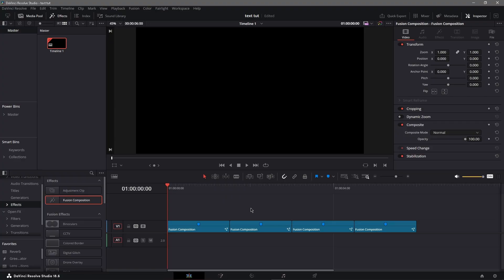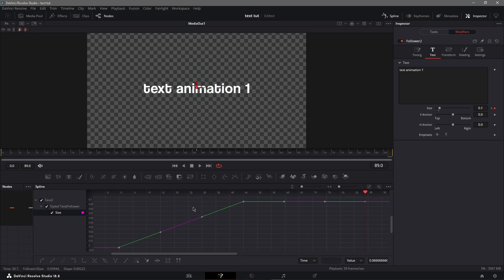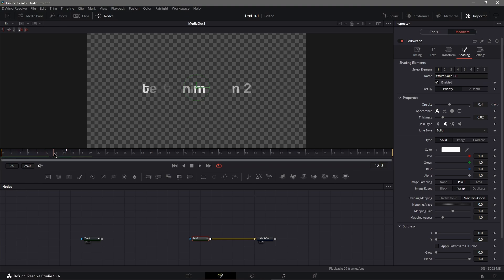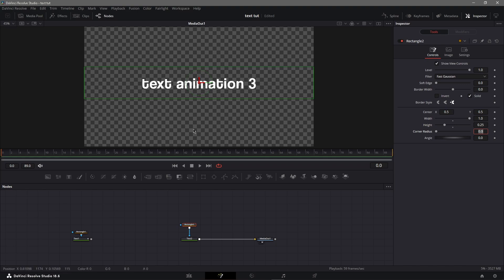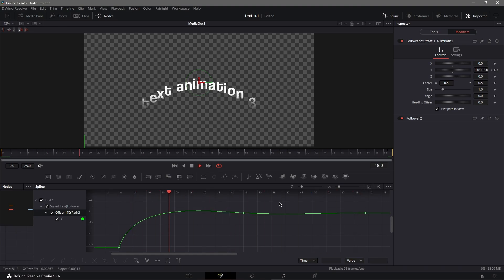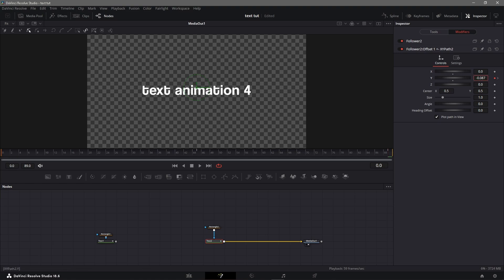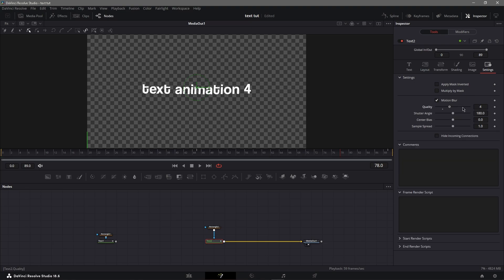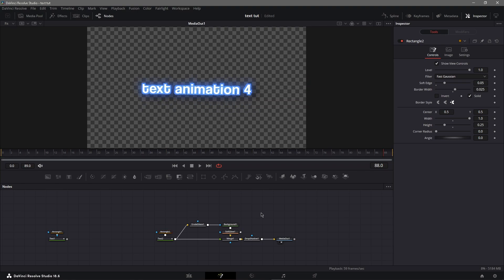TEXT ANIMATIONS 2.0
I do commissions | dm on discord for one